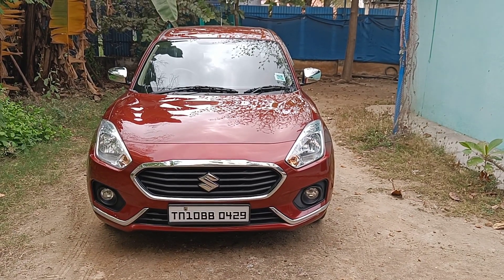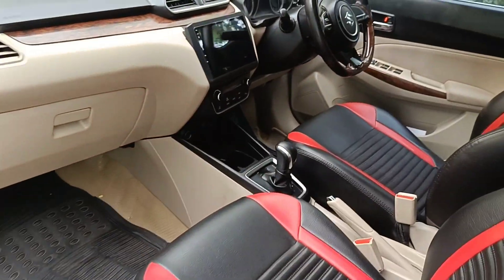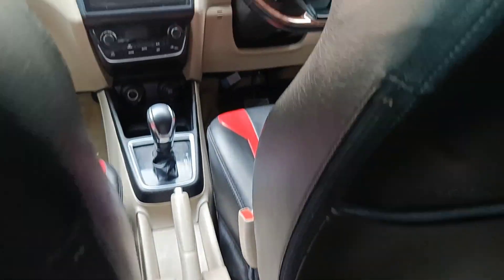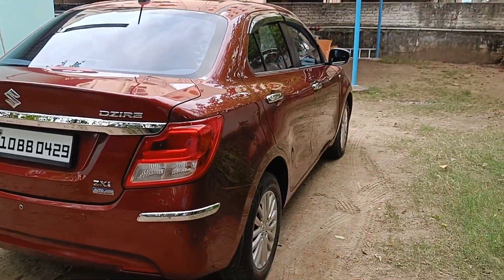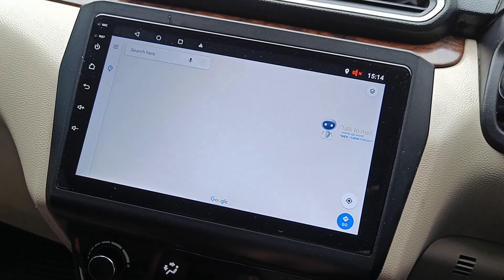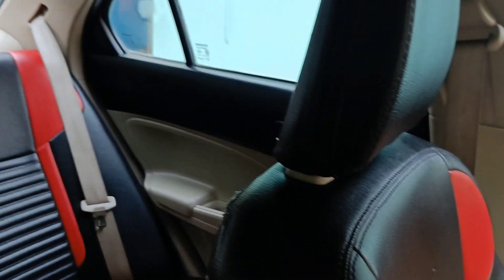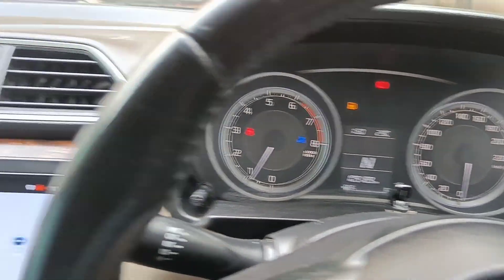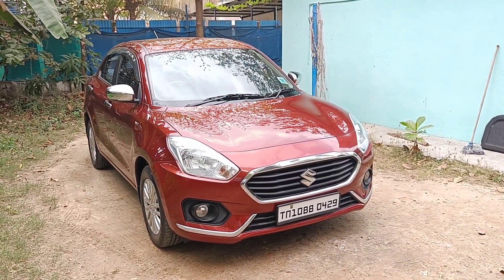Maruti Suzuki Dzire ZXI Automatic Petrol Used Cars Review and Sale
Maruti Suzuki Dzire ZXI Automatic Petrol,
2017 Model,
Single Owner,
109000Km Company service record,
Full Insurance current,
Dual Airbags, ABS, Climate control AC, Art leather seat covers, Android auto system.